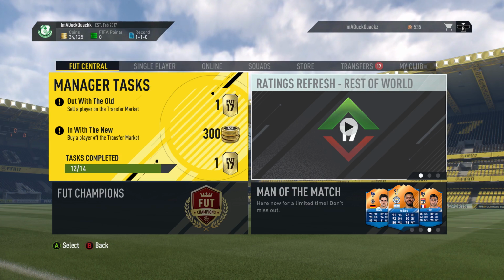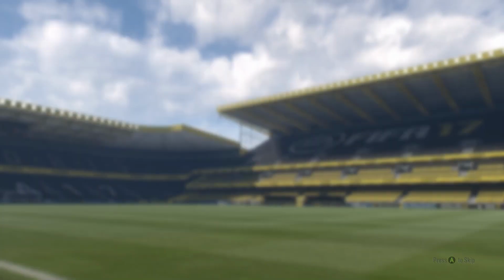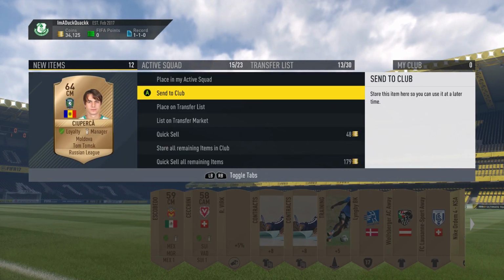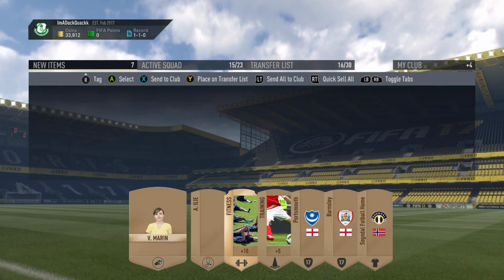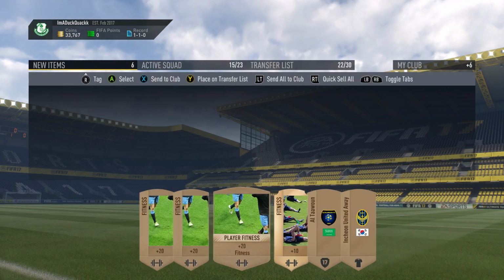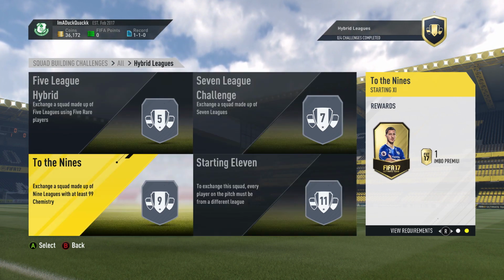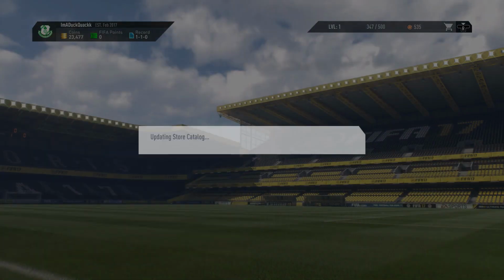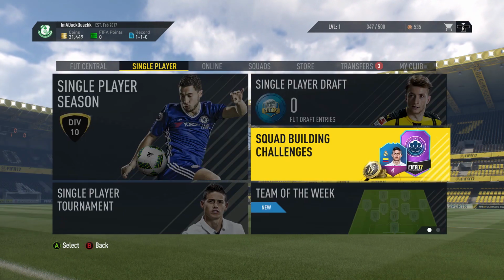FIFA 17 - #3 How To Get A Million Coins!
In this series we will look at how to obtain 1,000,000 coins from a new account.
We will go through the best SBC to do, how to do them, what to spend, what to sell etc